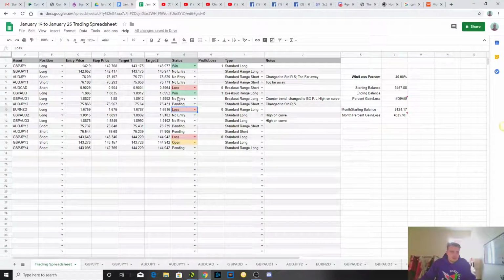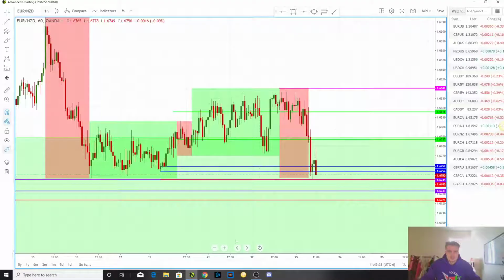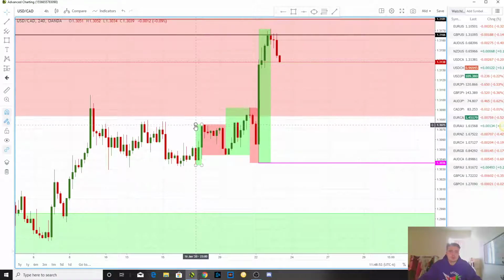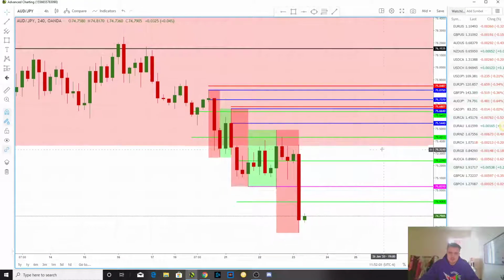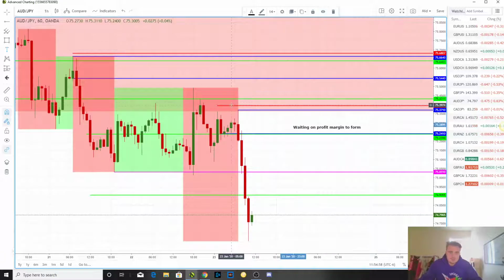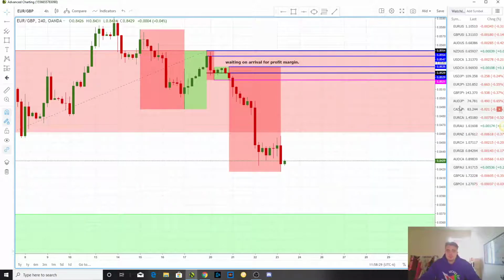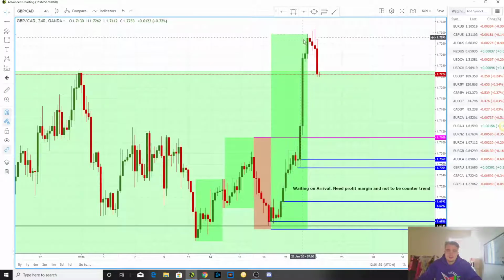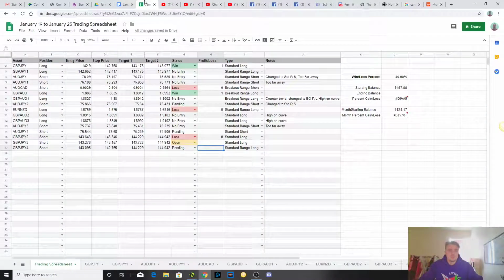January 23 Morning Trading Session using OTA Core Strategy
Loss on the GBPJPY2 Trade as well as EURNZD. No new entries. Explanation of EURNZD and GBPJPY pretty close to the beginning. GBPJPY3 is open too.